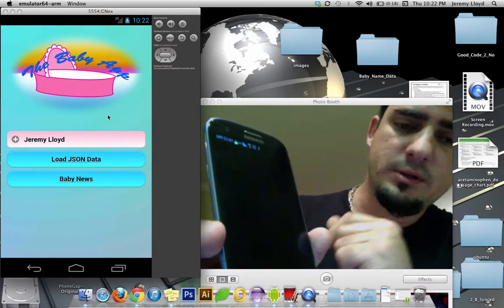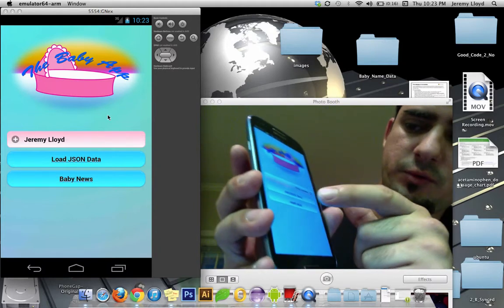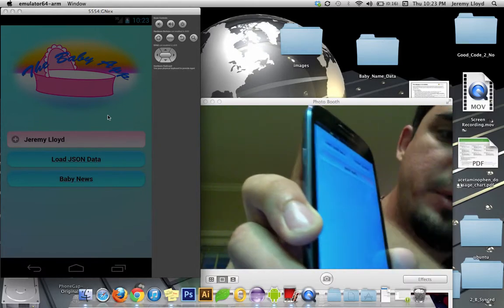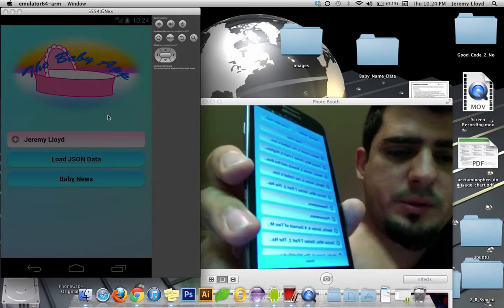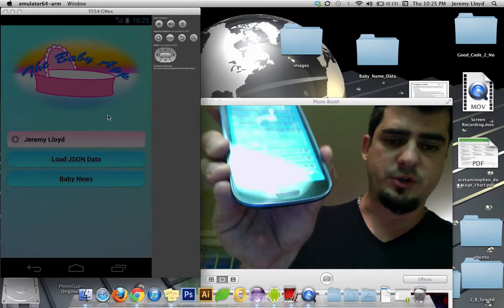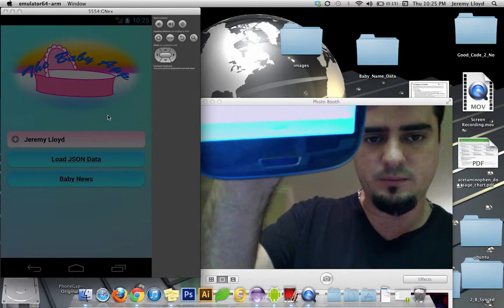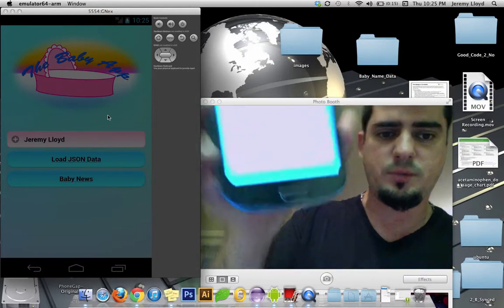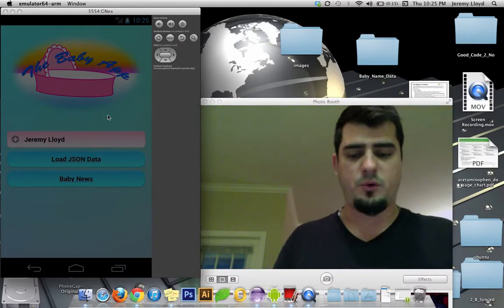Week 2 API Load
Week 2 API Load, twitter and BBC